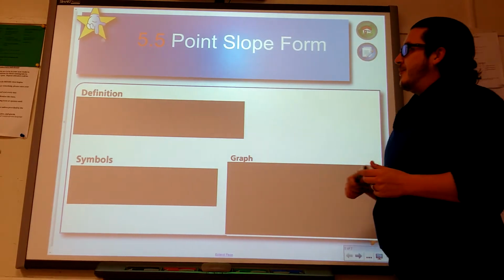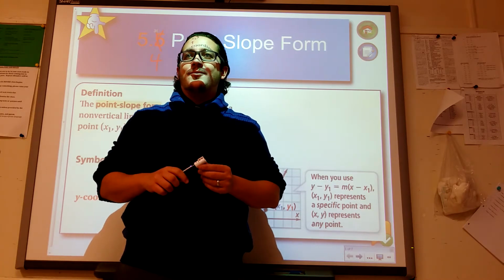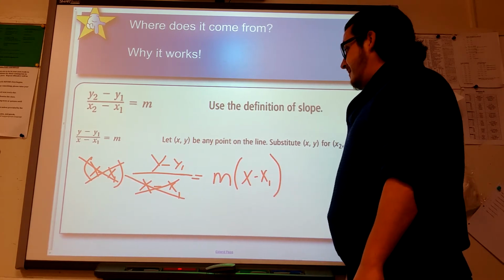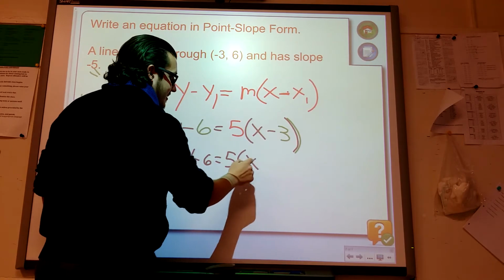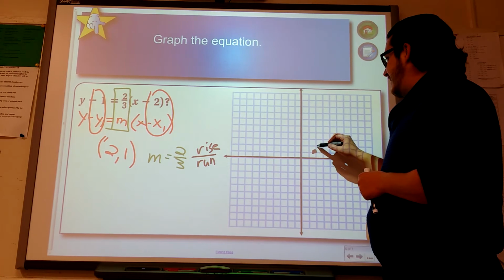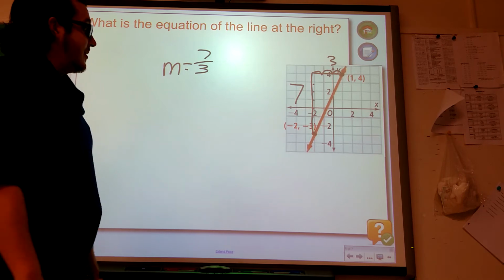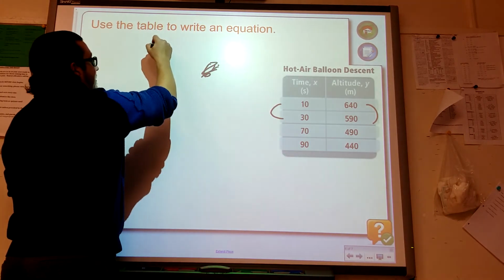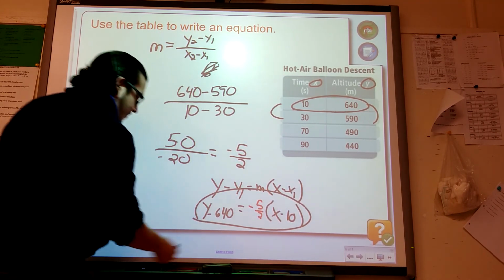Alg I 5.4 Point-Slope Form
Algebra I notes on section 5.4 Point-Slope Form